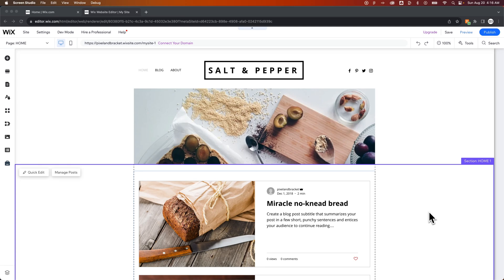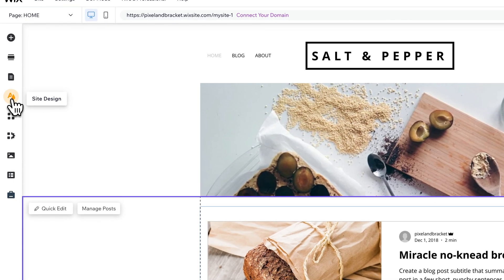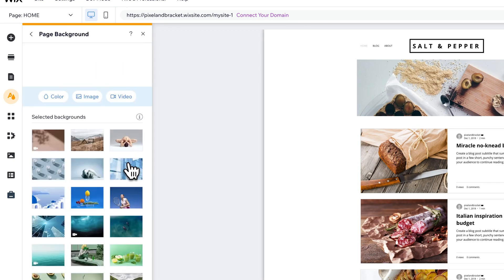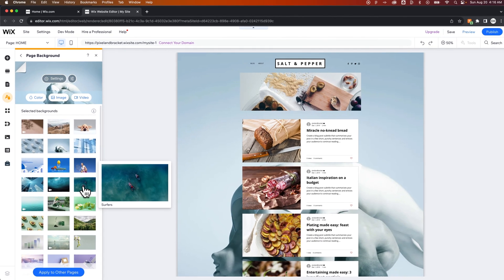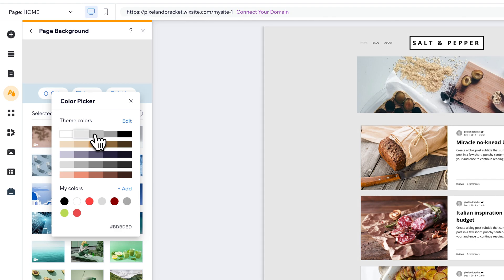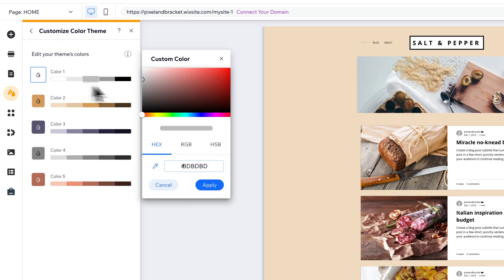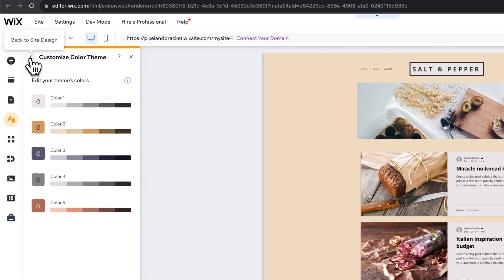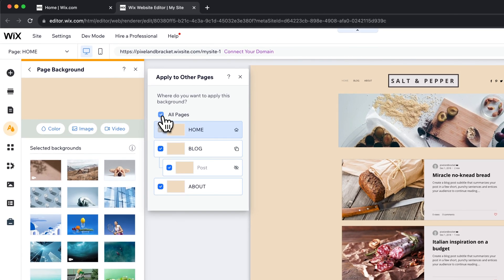How to Change Background Color on Wix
In this Wix tutorial, learn how to change the background color on Wix. You can change the section background color on Wix or even your Wix website background image!